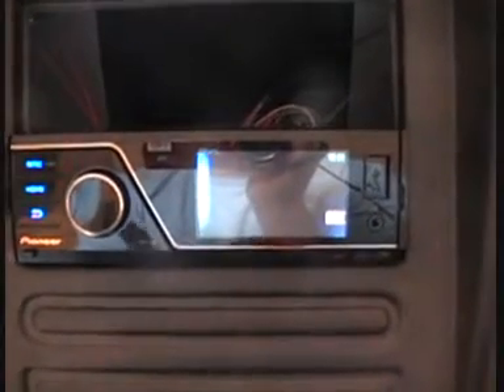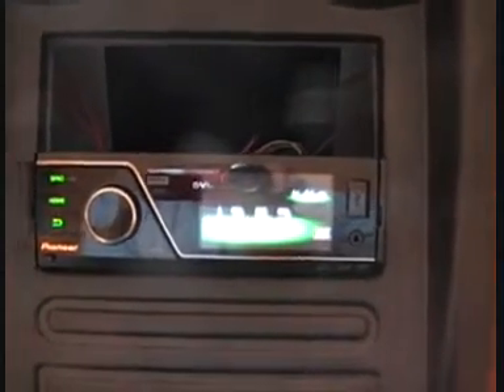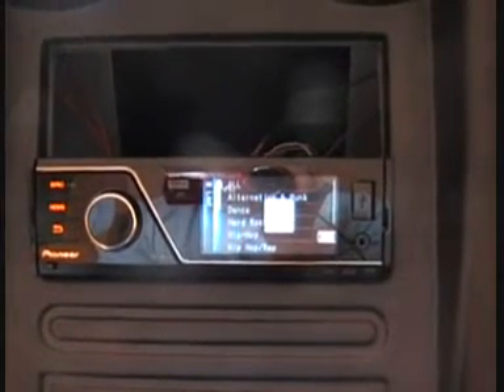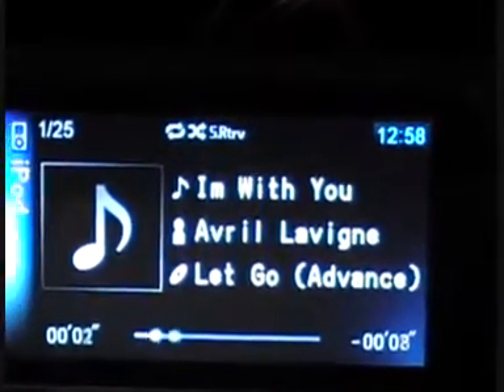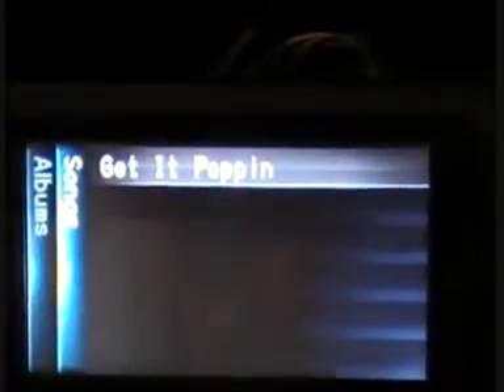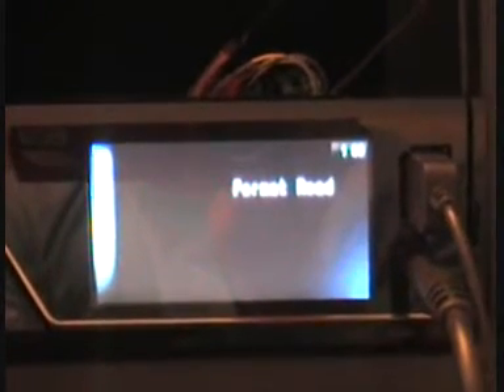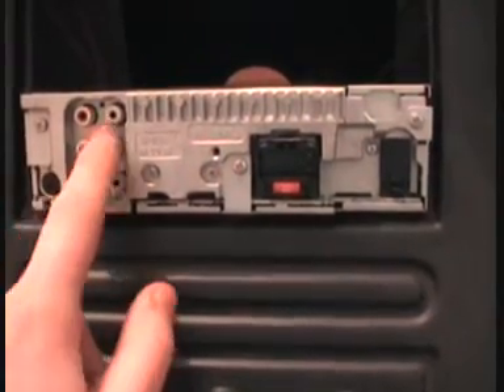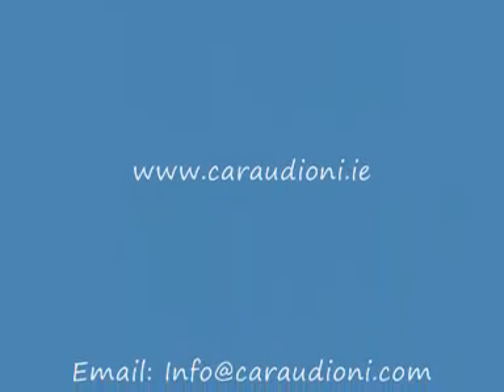pioneer mvh-8200.wmv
Pioneer mvh-8200 this new digital multi media unit is the first in the range of pioneer's to have a 3 inch colour screen.